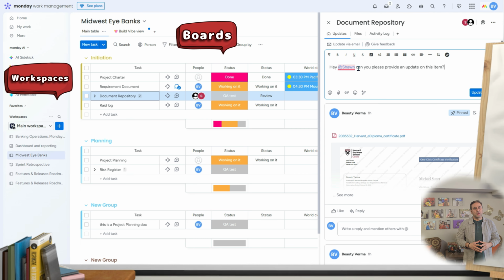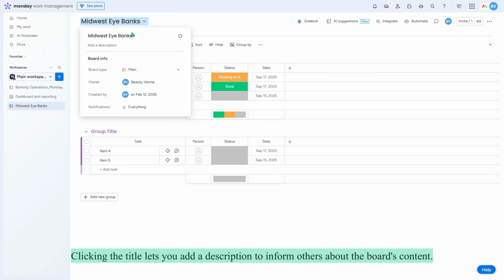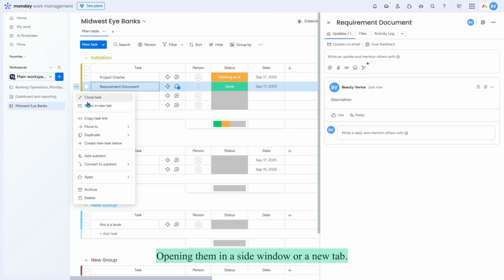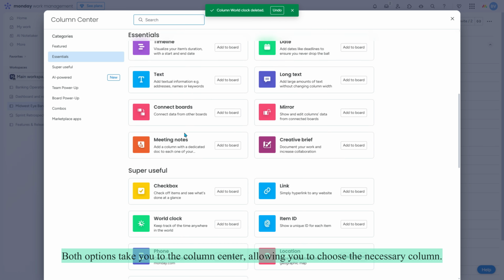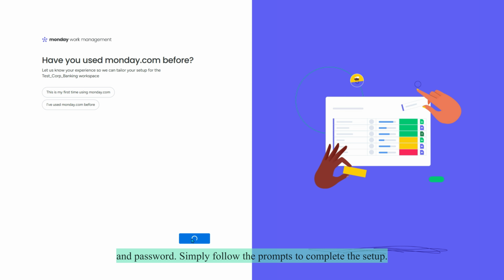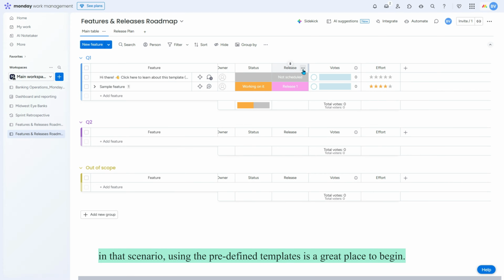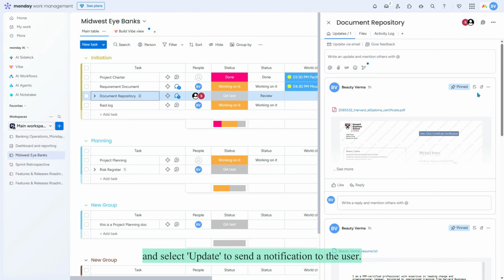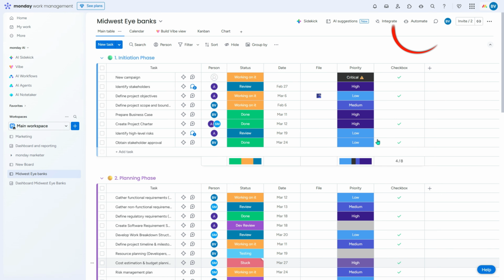Monday.com Tutorial for Beginners: Core Building Blocks in 10 Minutes. Workspace Board Tasks Columns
In this beginner-friendly Monday.com tutorial, I break down the core building blocks you must understand before creating advanced workflows.
0:00 -01:07 - Introduction & Sign up Monday.com
01:08-01:55 - Create Board from Home page
01:56-02:50 -  Assigning and Grouping of Tasks
2:51-03:45 - How to add Tasks and Sub-tasks
3:46-04:35 - Add columns on Monday.com
4:36-05:38 - Column Data Types and adding columns
05:39-07:10 - Onboard or Invite Team Members
07:11-07:40 - My Work section
07:41-08:32 - Generate a board from a template
08:33-10:26 How to govern a board?
10:27-12:05 - Managing tasks

We’ll cover:
✔ Workspaces
✔ Boards
✔ Groups
✔ Tasks (Items)
✔ Columns and lot more.

If you're new to monday.com, this video will give you a solid foundation so you can confidently build and manage your own project boards.

Whether you're transitioning from Trello, Jira, or spreadsheets, mastering these basics is the first step to becoming productive with monday.com.